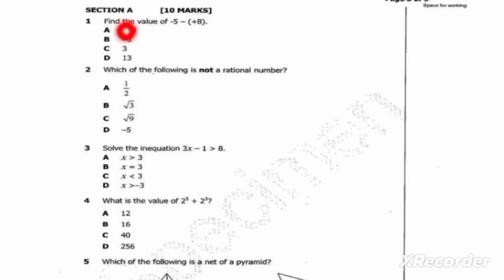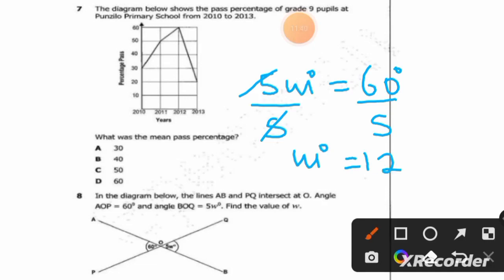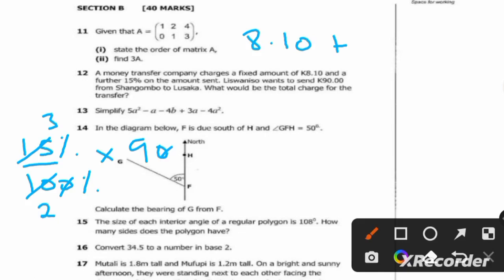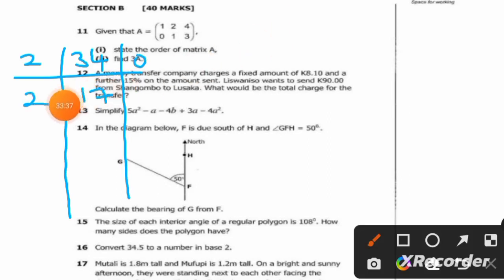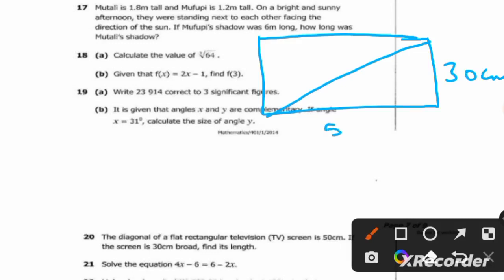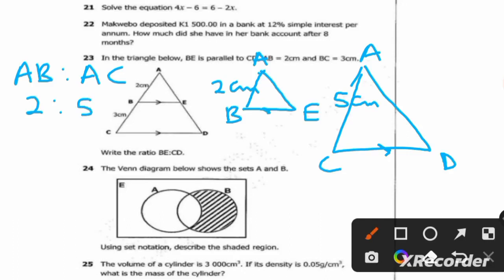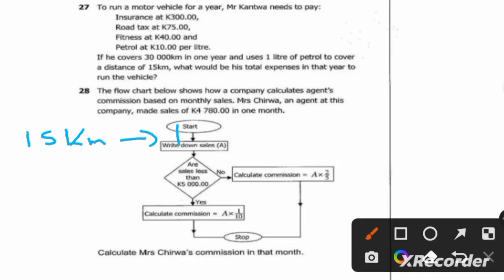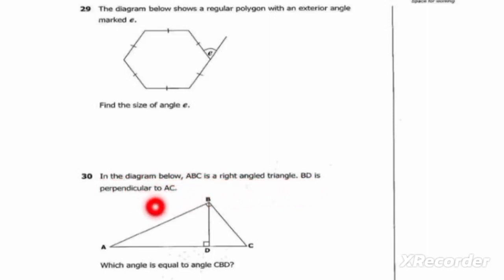ECZ Mathematics G9, P1, 2014(Internal and External)